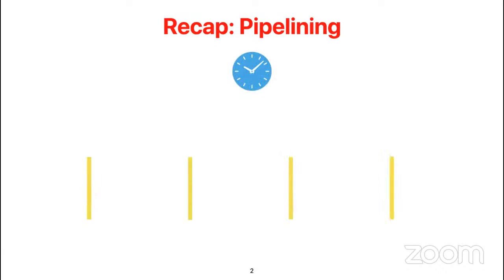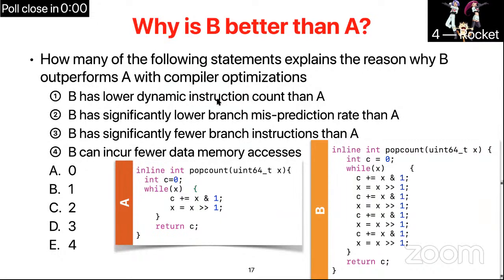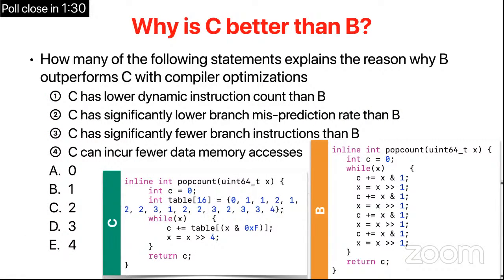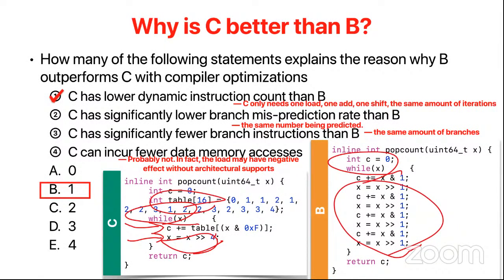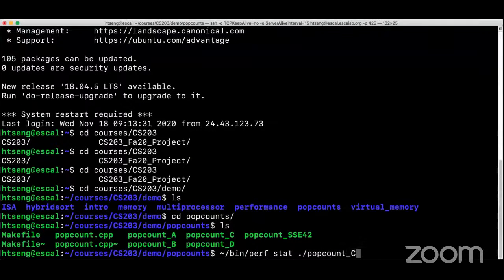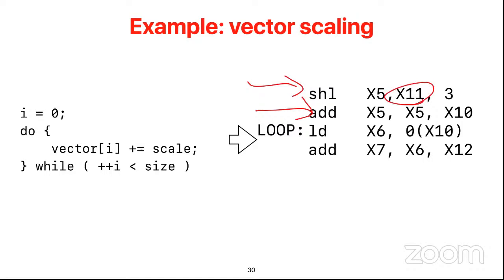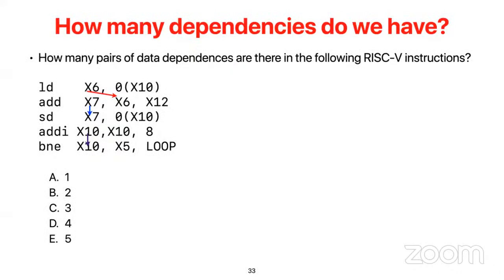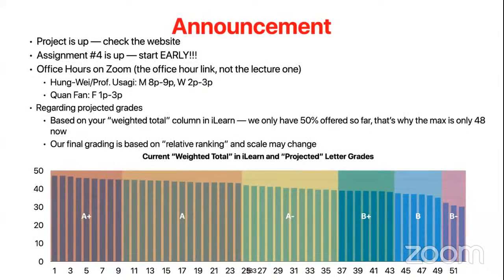CS203 Advanced Computer Architecture, 2020 Fall: (12) Control/Data Hazards